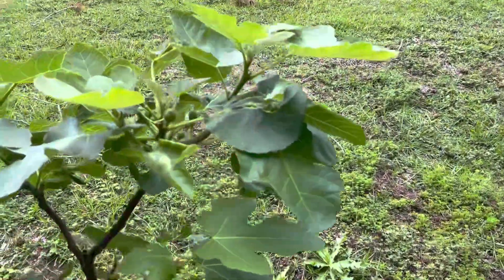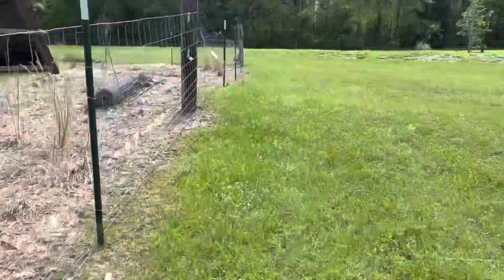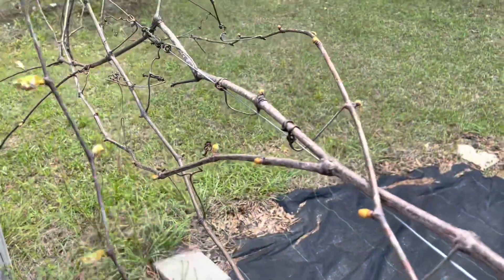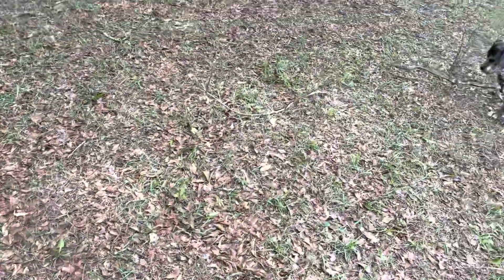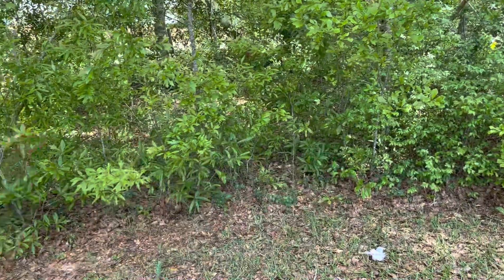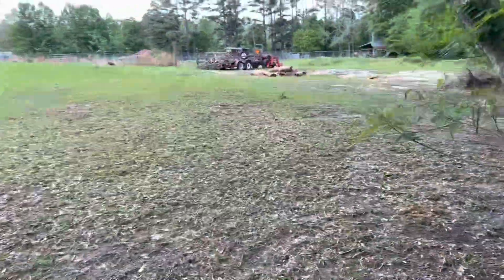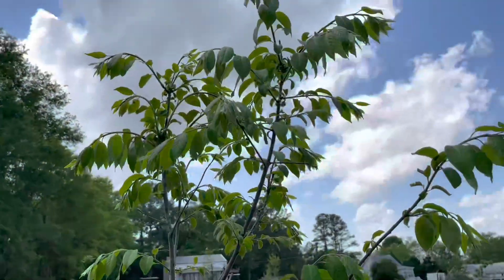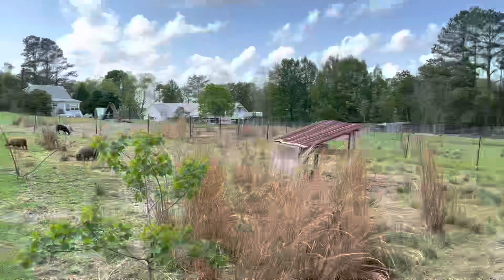Full-ish homestead walkthrough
Just a casual walk around looking at what we have growing and dreaming about what we need to get done. It is a long video but think of it as a casual stroll, Wado for Watching.